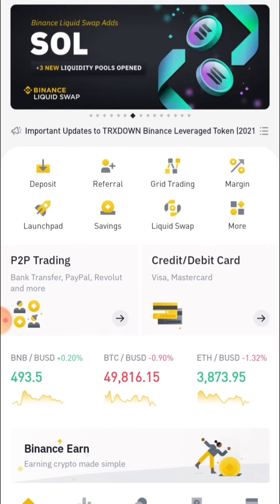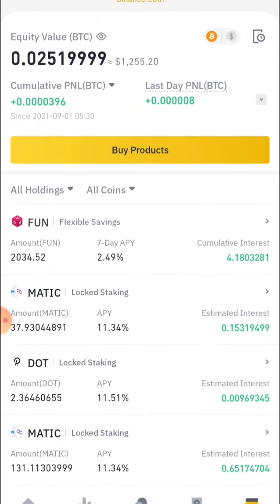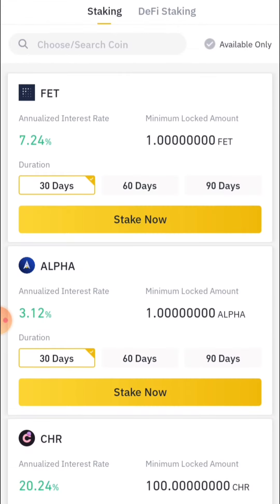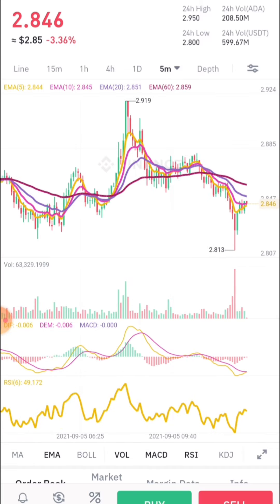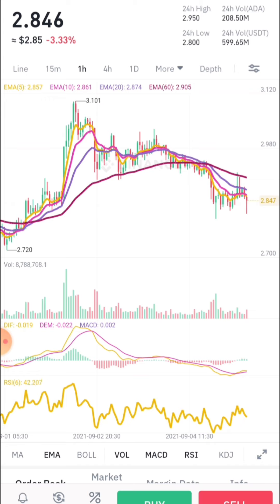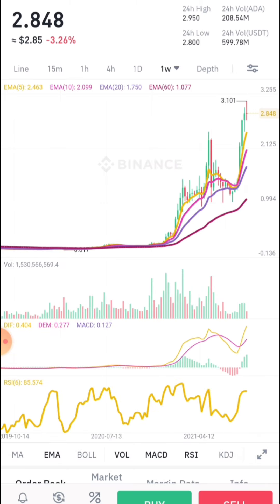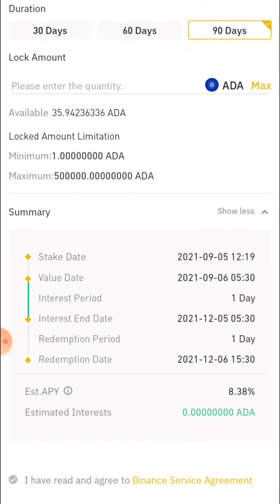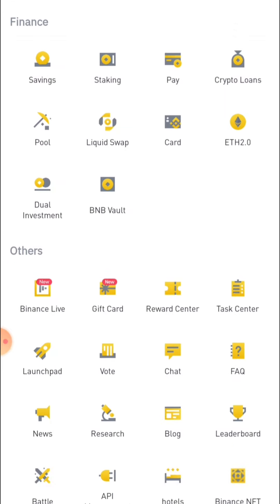ADA live staking sinhala | binance staking sinhala | how to stake crypto sinhala | sl passive income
how to stake crypto sinhala,
binance locked staking,
binance  staking,
binance savings,
binance savings sinhala,
binance savings vs staking,